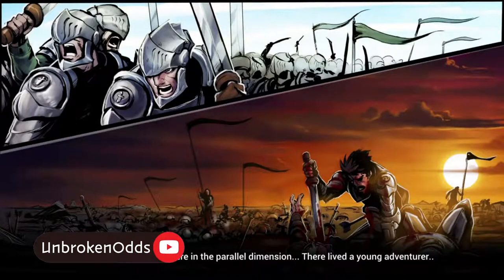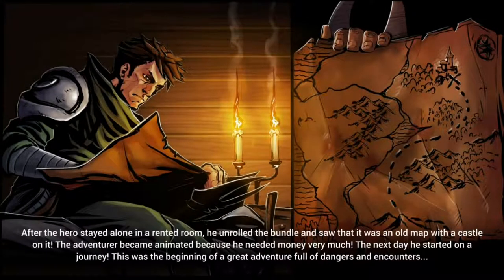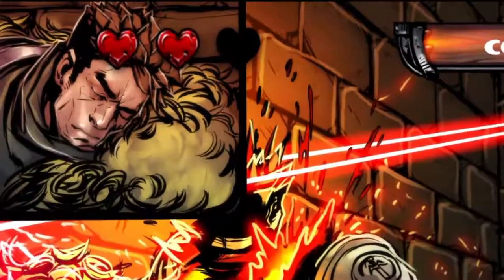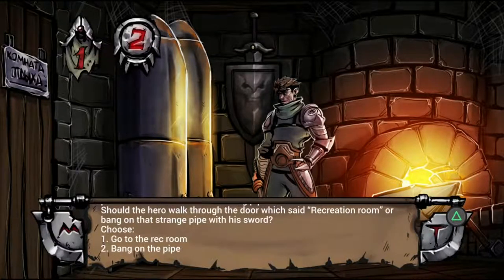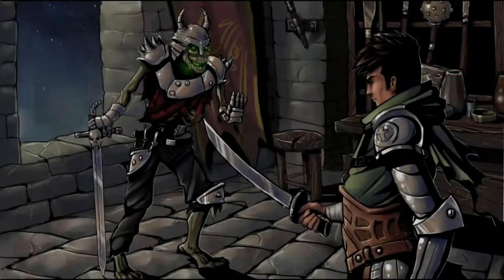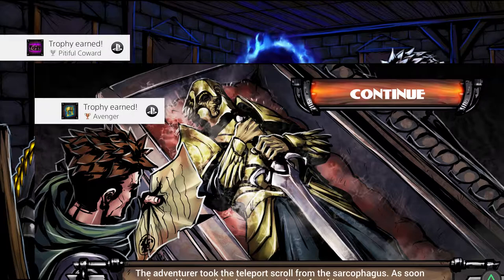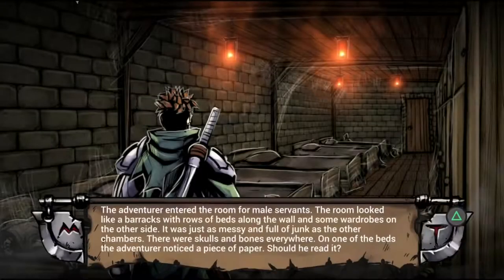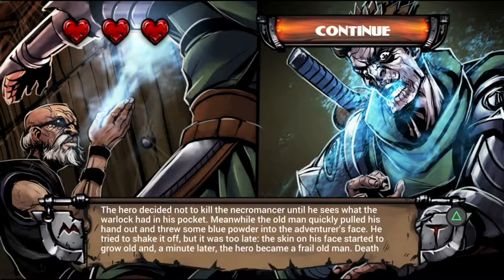Swordbreaker: The Game - Review (PS4)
Does Swordbreaker take you back to the days of reading choose your own adventure books? Let's talk about that in my review. Swordbreaker: The Game is available on PS4 and Xbox One on September 30, 2020.